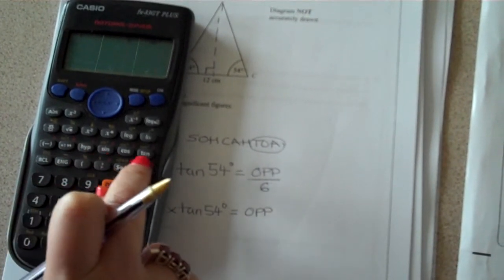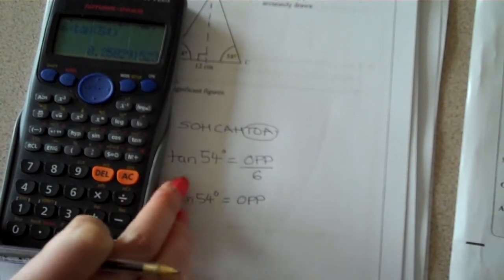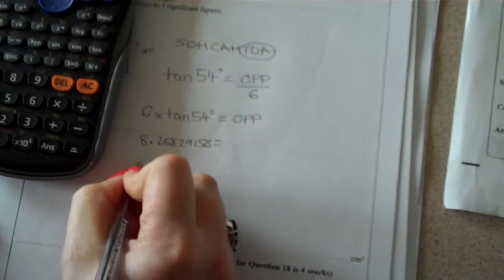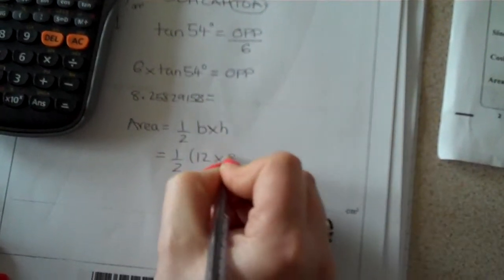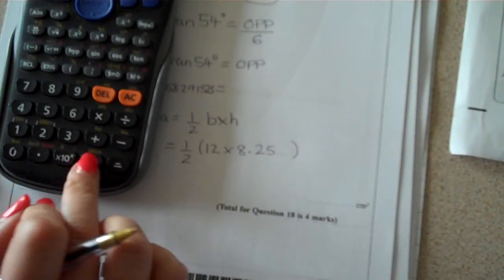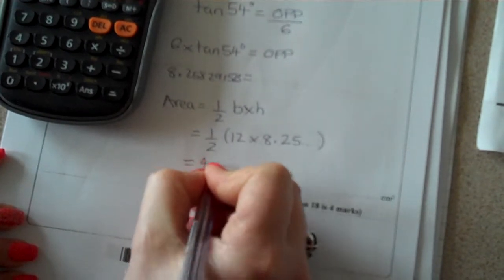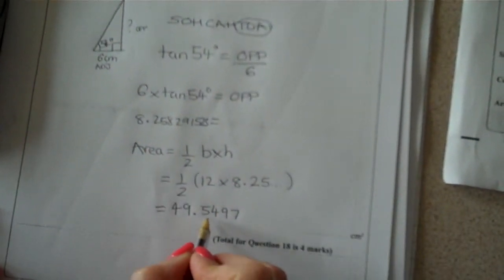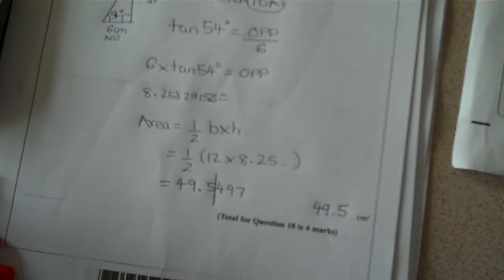Nov 2013 Paper 2 Question 18